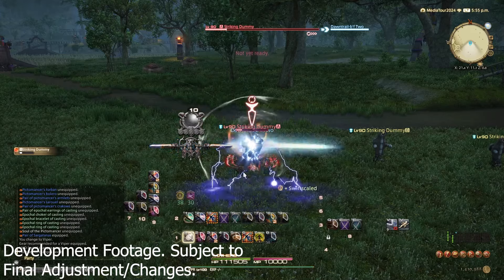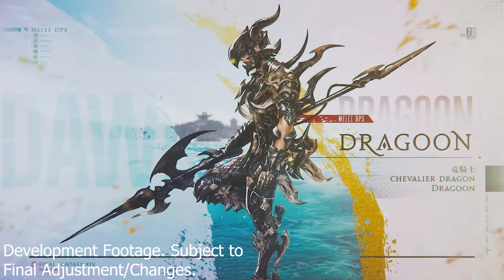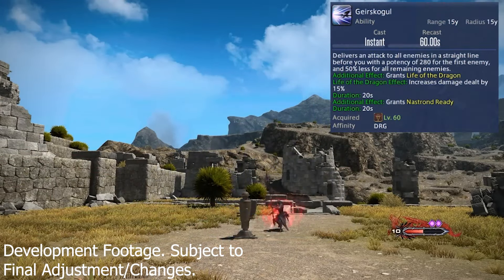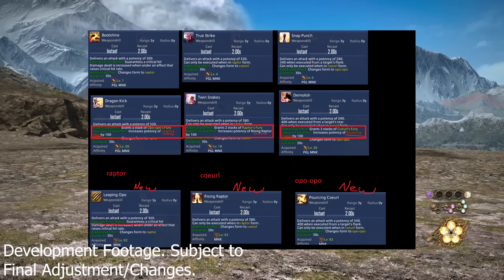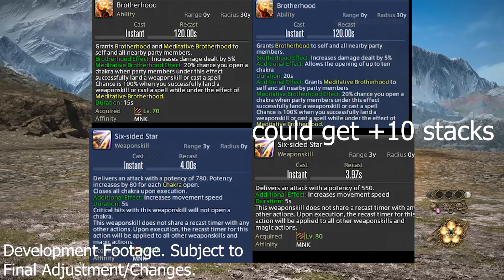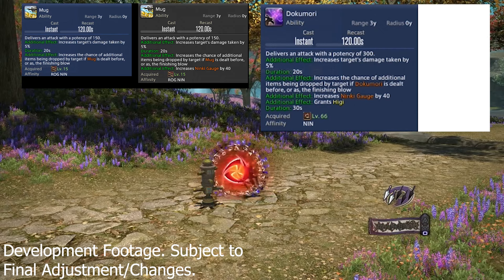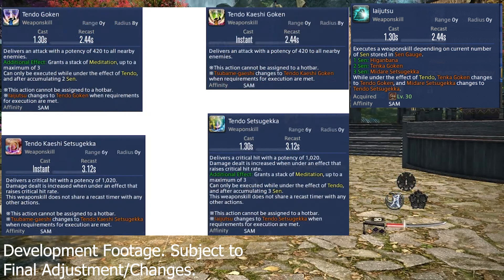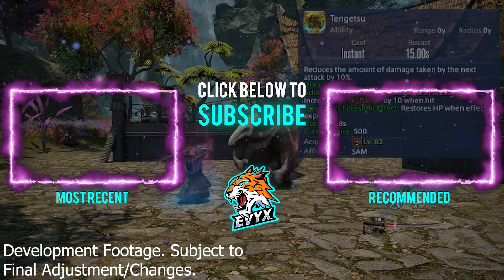Dawntrail Melee DPS Changes! [FFXIV Media Tour]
I cover the FFXIV Dawntrail Media Tour Melee DPS changes in this video for all 5 of the melee DPS Reaper, Dragoon, Monk, Samurai and Ninja in this video! The new magical ranged DPS skills are FANTASTIC going into Dawntrail!

Timestamps:
0:00 Melee DPS Media Tour Changes
0:17 General Melee DPS Role Changes
0:30 Reaper Media Tour Changes
0:55 Oblatio Sacrificium
1:06 Perfectio Parata
1:46 Dragoon Media Tour Changes
2:30 Reworked Combo System
2:54 Jump combo and mirage dive rework
3:10 Rise of the Dragon
3:22 Geirskogul and Nastrond rework!
3:53 Life of the Dragon Rework!
4:25 Winged Glide
4:39 Stardiver and Starcross Ready
4:50 Monk Media Tour Changes
5:28 Reworked meditation system
5:42 More meditation skill reworks
6:11 Perfect Balance small change
6:29 Brotherhood Quality Of Life Change!
6:38 Six Sided Star BUFF
7:12 Riddle of Wind BIG DAMAGE
7:19 Riddle of Fire BIG DAMAGE
7:33 Riddle of EARTH BIG HEAL
7:45 Monk no longer has Mantra
8:16 Elixir Burst
8:20 Ninja Media Tour Changes
8:25 Bhavacakra buff
8:30 Dokumori
8:45 Zesho Meppo
9:03 Deathfrog Medium
9:13 Tenri Jindo
9:28 Meisui Changes
9:44 Hakke Mujinsatsu and Armor Crush
10:00 Huton removal
10:05 Kazematoi
10:07 Samurai Media Tour Changes
10:10 Iaijutsu Upgrade
10:33 Tendo major buff high damage skills
10:37 Ikishoten
10:48 Shoha
11:13 Tsubame-gaeshi rework
11:48 Tengetsu